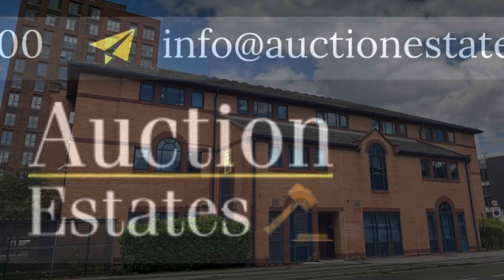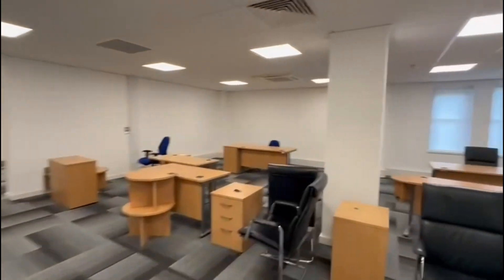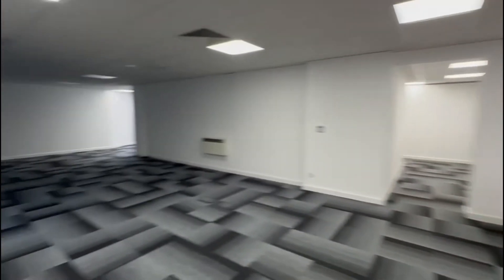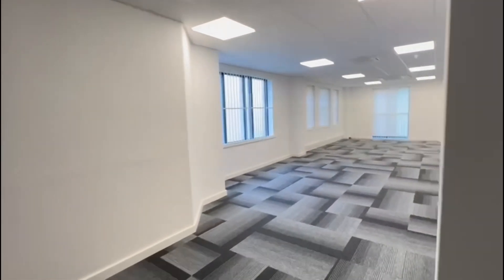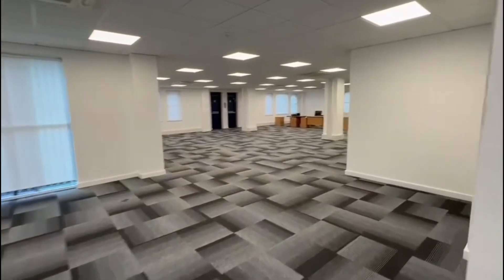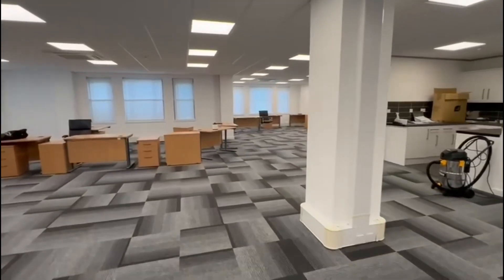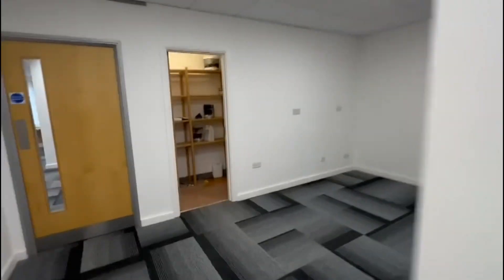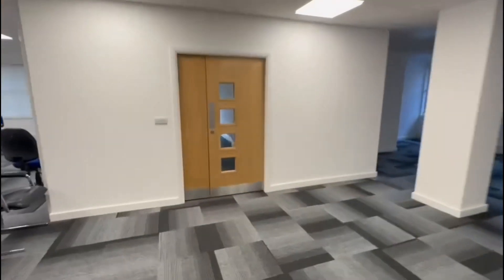St Mary’s Court, 55 St Mary’s Road, Sheffield, S2 4AN